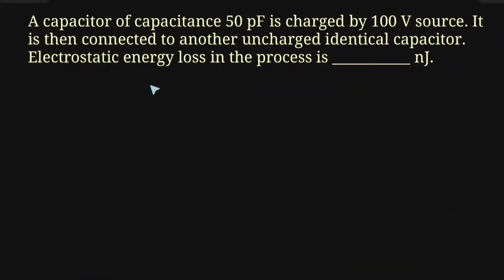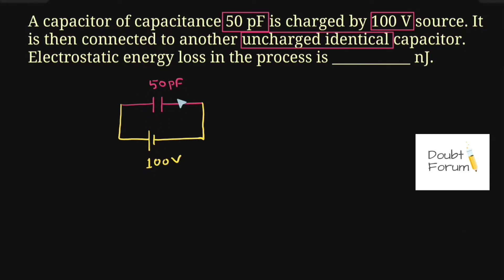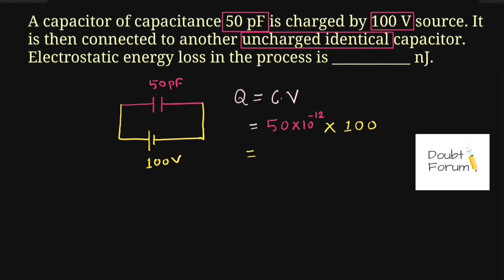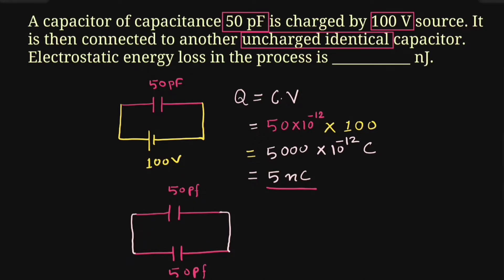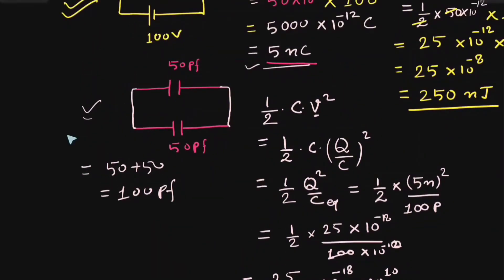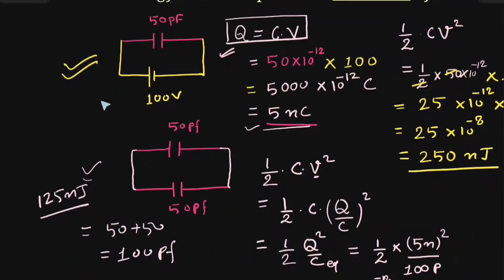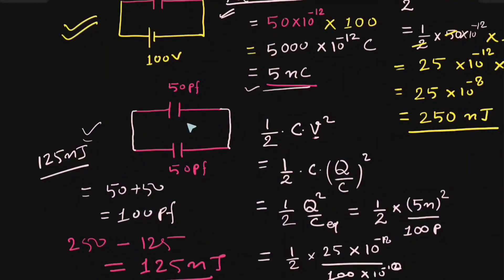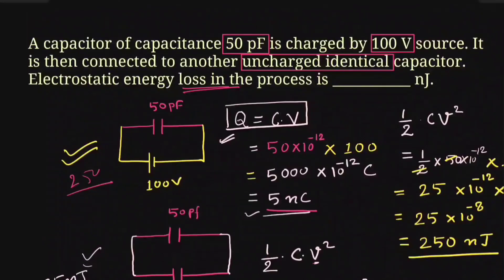A capacitor of capacitance 50pF is charged by 100V source: JEE Main 2022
A capacitor of capacitance 50 pF is charged by 100 V source. It is then connected to another uncharged identical capacitor. Electrostatic energy loss in the process is ___________ nJ.